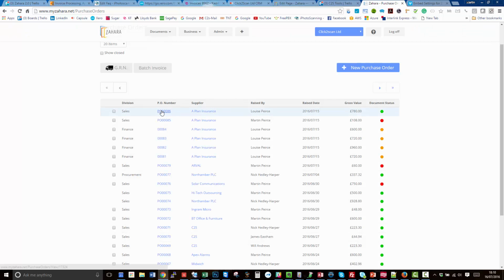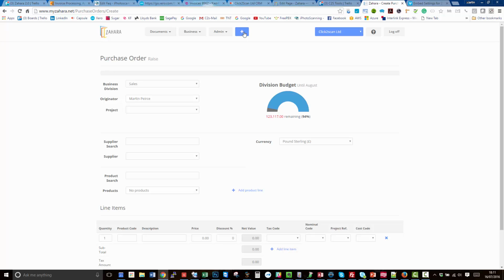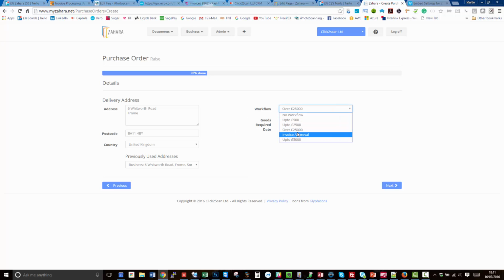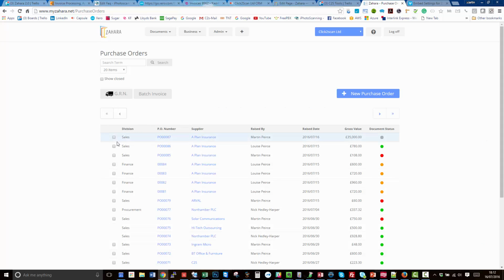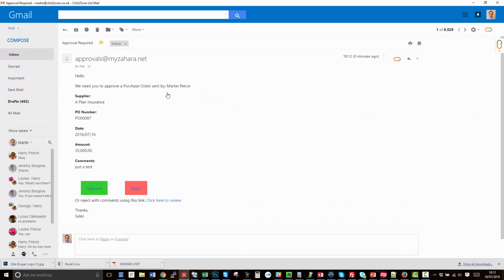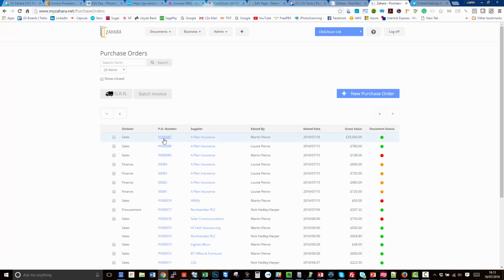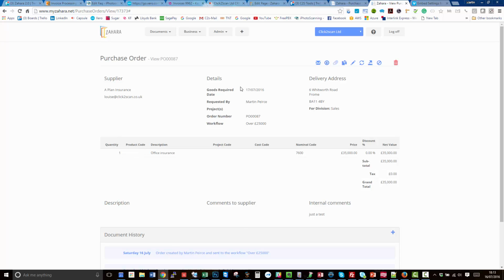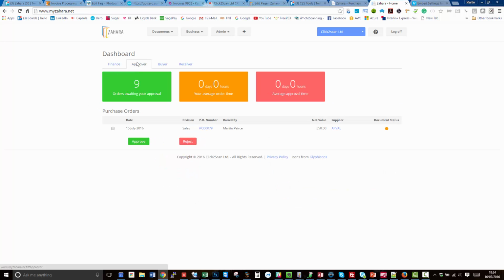How to Use Zahara Purchase Order Software - Workflow In Action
Zahara Purchase Order System - Workflow Tutorial

We've just made this useful walk-through video explaining how our software works. We hope it clears things up and is informative.

Zahara is a C2S Product and Software we have created ourselves.

We believe that Zahara is useful for all sorts of business especially your Small to Medium Enterprises.

We have very competitive pricing and full support team and knowledge-base to help answer any questions you may have.

One of our key features is Zahara's ability to interact with the most important and most popular account systems on the market. Sage 50, Sage 200, QuickBooks.

We have also made Zahara part of our larger invoice processing solution, and because of this it fully integrates with Abbey Flexicapture and FileDirector.

Zahara is an innovative Purchase Order software. Take a Trial Today.